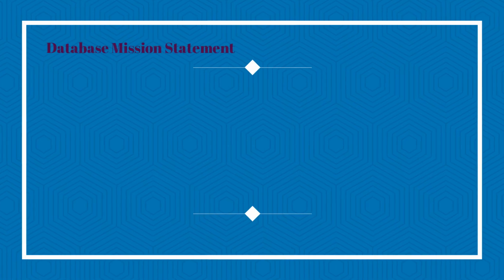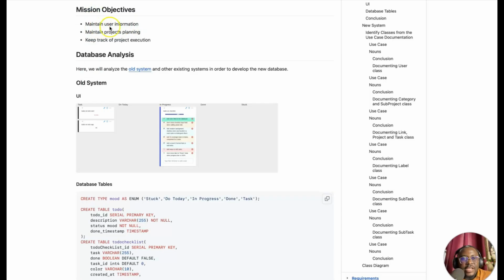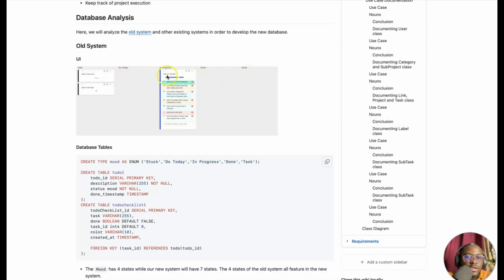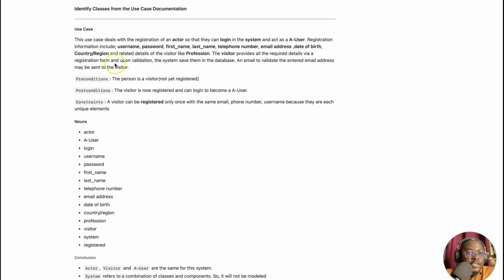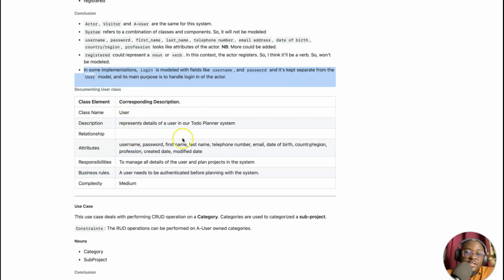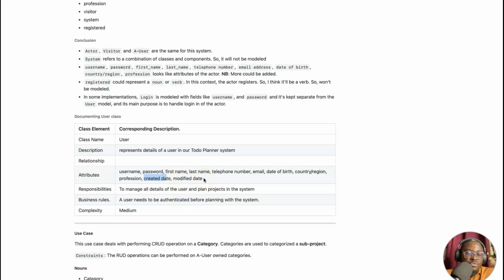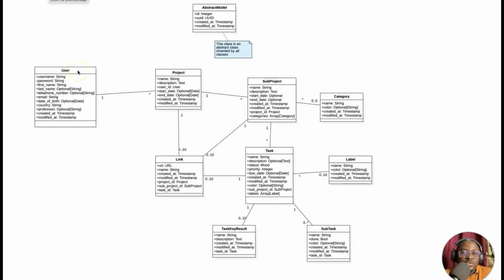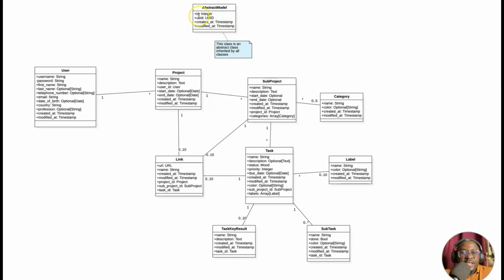Todo Planner from design to implementation | Django Project Part 2 | Database Design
Are you obsessed with task planning and want to do things on time? But you don't have the means to pay for a tool? Then, Todo Planner is your friend.

🔔 In **Part 2** of this Django project series, I show you how I design any database.

🔥  **Content**:
👉🏼 Mission Statement and Objectives
👉🏼 Analyzing the Current Database
👉🏼 Identifying Classes from the Use Case Documentation
👉🏼 Class Documentation and Class Diagram